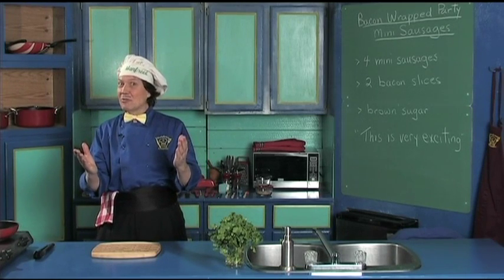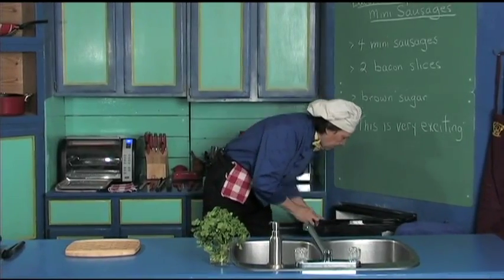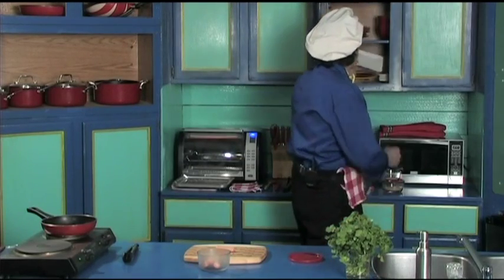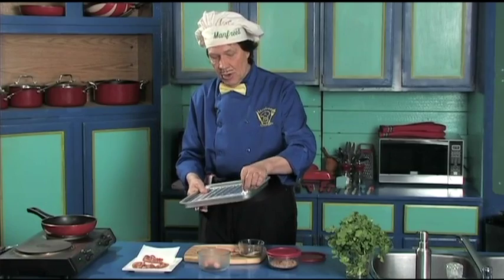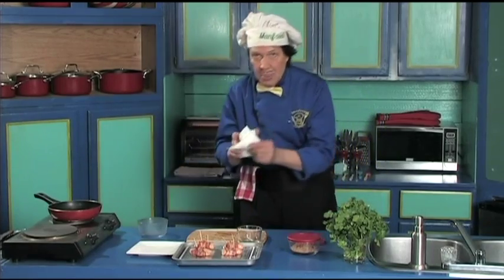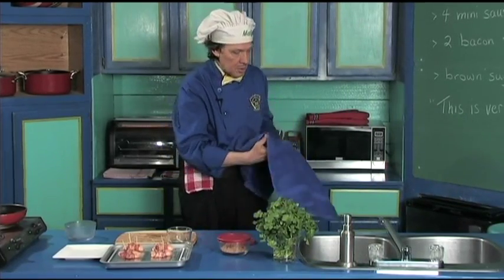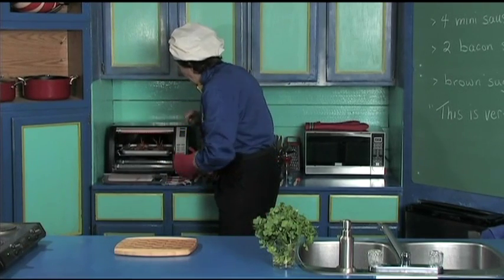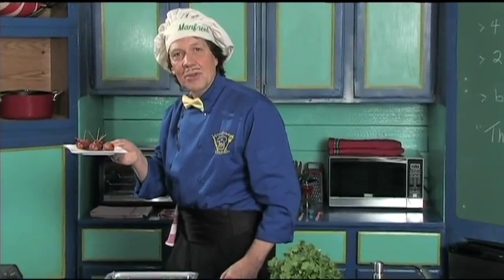Bacon Wrapped Party Mini Sausages - easy, delicious, homemade party snack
Manfreed demonstrates a deliciously simple to make party snack with tasty Bacon Wrapped Party Mini Sausages.  You kids, beginning cooks and new cooks can prepare and serve this simple, tasty Bacon Wrapped Party Mini Sausages.  Your family, friends and relatives will ask you to make, and you will be proud to serve this deliciously easy Bacon Wrapped Party Mini Sausages.  Please enjoy more deliciously homemade party treats